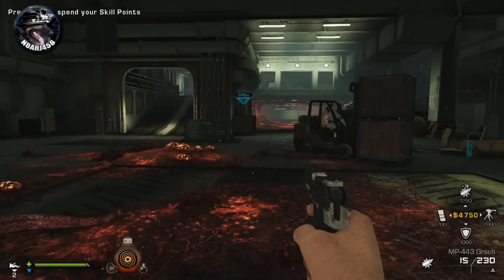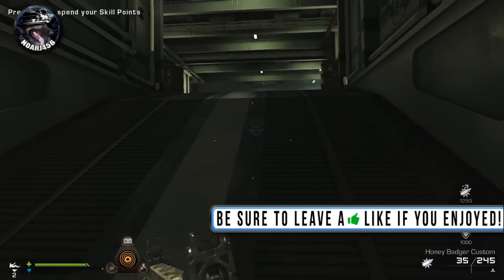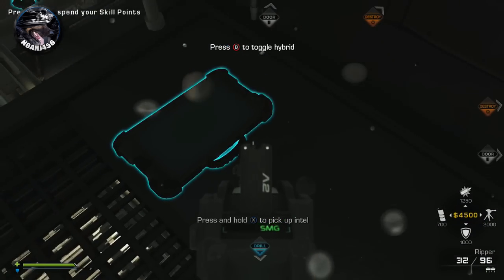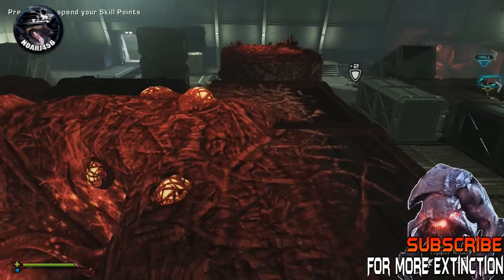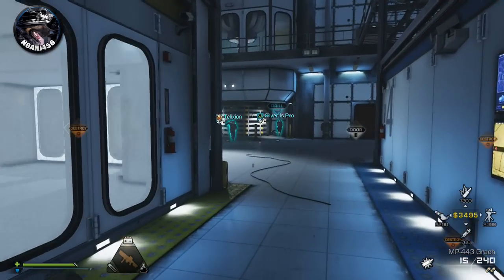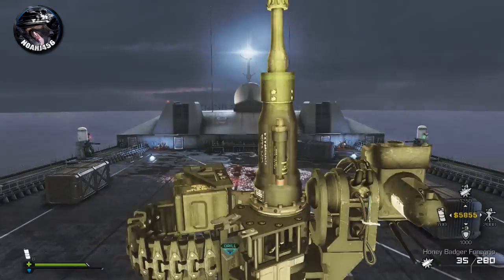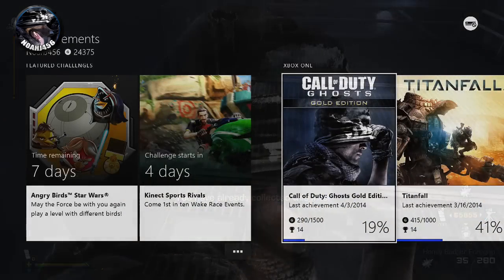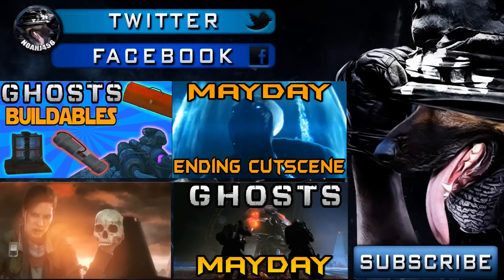"Mayday" ALL INTEL LOCATIONS GUIDE "Inquisitive Mind" ("Call of Duty Ghost" Extinction)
This video was a Call of Duty Ghosts video showing you a video with "Awakening" gameplay.

On my channel, I post Destiny, Grand Theft Auto 5, Call of Duty Ghosts, Extinction, The Division, Dying Light, Watch Dogs, and Zombies gameplay, walkthrough, tutorial, trailer, and tip videos!

"Mayday" ALL INTEL LOCATIONS GUIDE "Inquisitive Mind" ("Call of Duty Ghosts" Extinction)